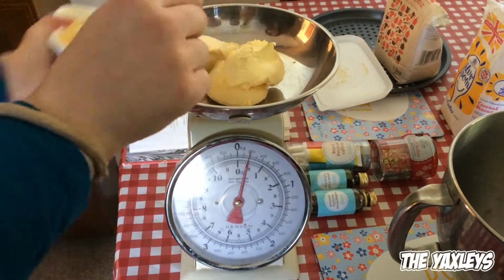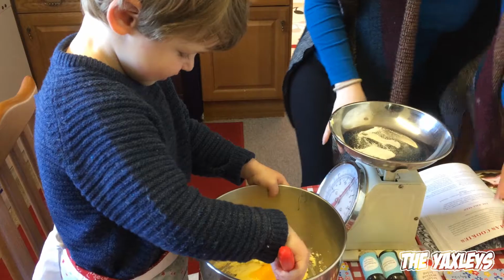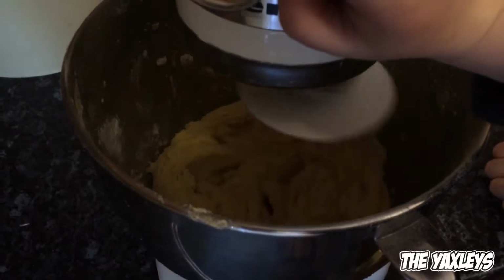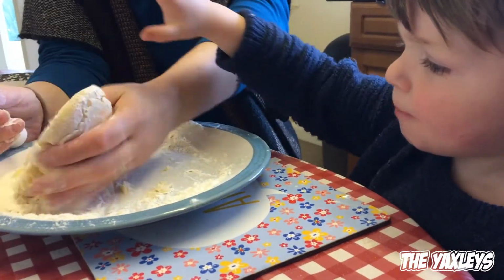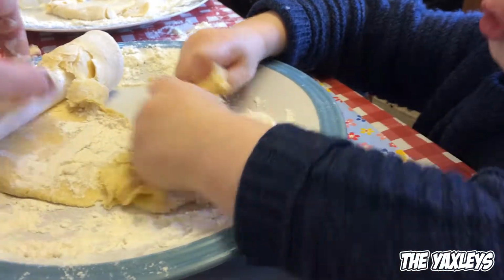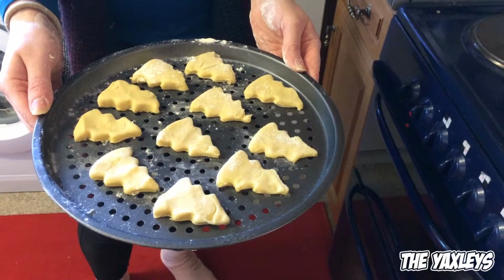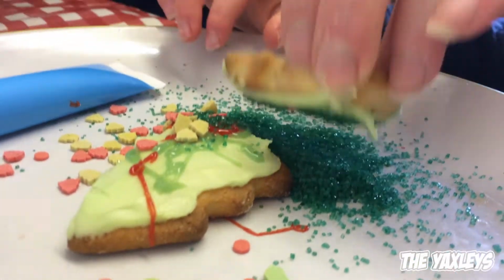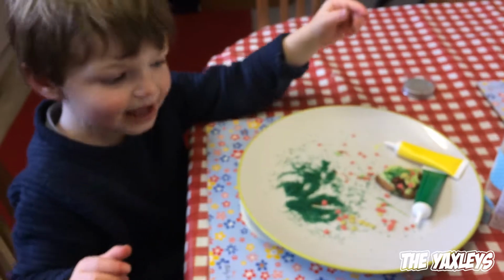Super Easy Christmas Biscuits | Baking with Sam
Sam loves baking - and making a mess!  In this video Sam bakes some easy to cook, and quick to prepare Christmas themed biscuits.  They were yummy!

We purchased the icing pens from our local Tesco supermarket.

Ingredients are as follows:

Biscuits-
200 grams softened butter
200 grams sugar
1 large egg
Half teaspoon vanilla extract or 1 teaspoon ground mixed spices (optional)
375 grams plain flour, plus extra for dusting
1-2 tablespoons of milk (if needed)
Decorations of choice

Icing-
1 large egg white
300 grams icing sugar
Juice of half lemon
Food colouring

Bake in a pre-heated oven @ 160 centigrade / gas mark 3 for 10-12 minutes or until brown at edges.  Cool before icing.

The recipe used is from the Kirsty Allsop Christmas Crafts book